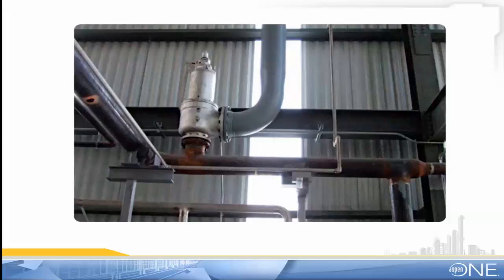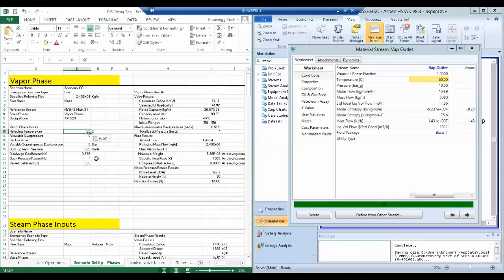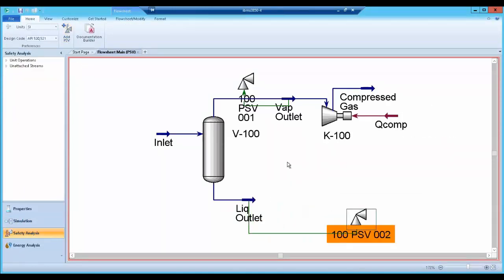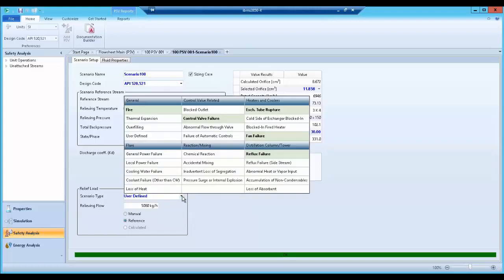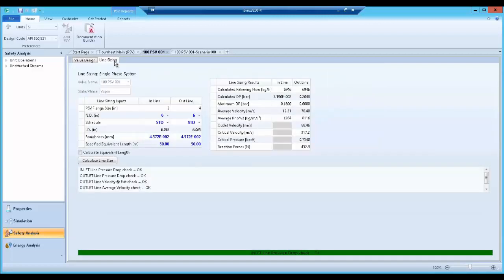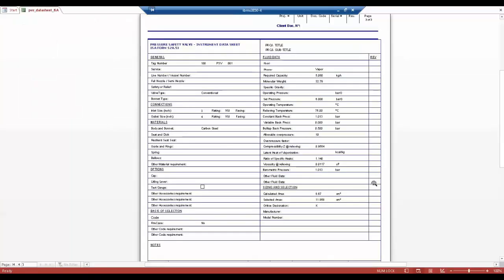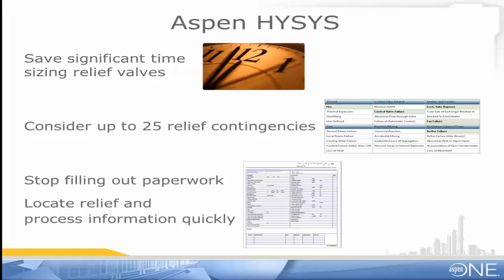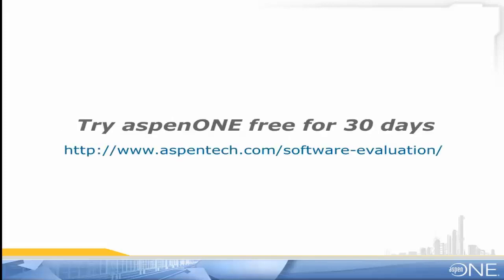Pressure Relief Valve Size Available in Aspen HYSYS V8.3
Learn about pressure relief valve size available in Aspen HYSYS V8.3.